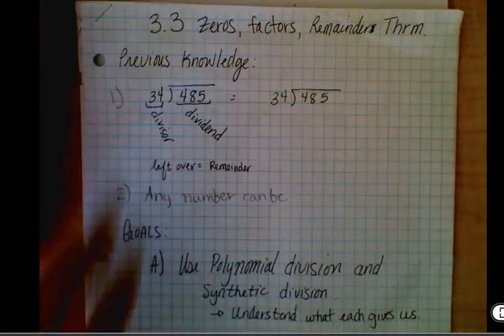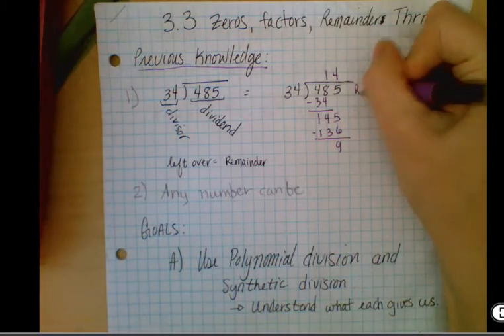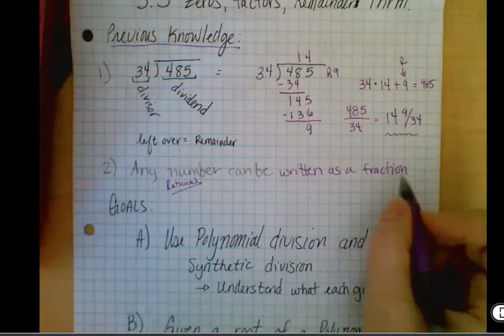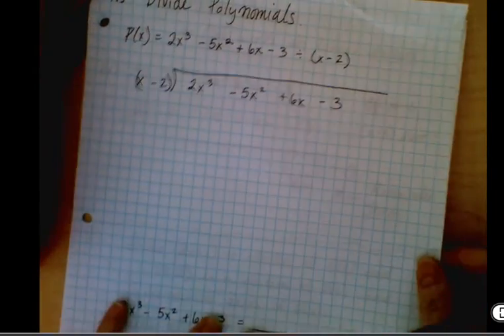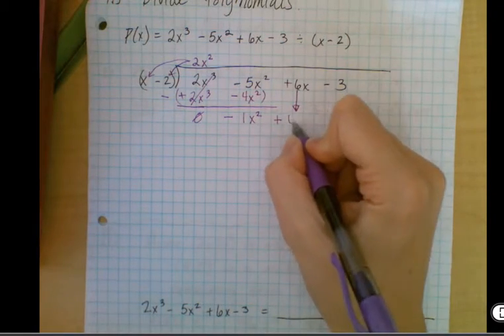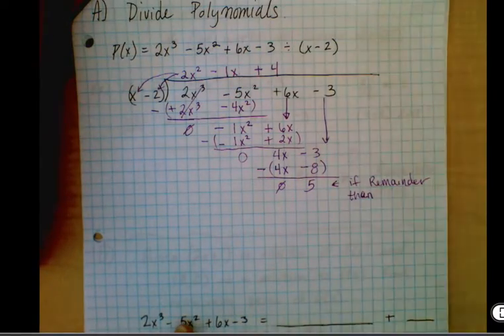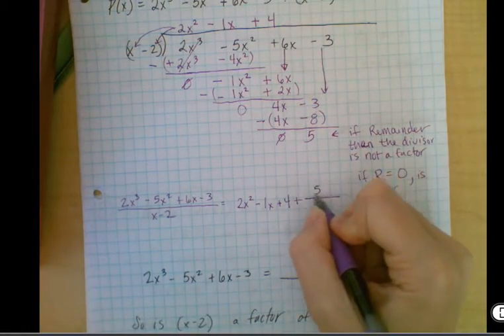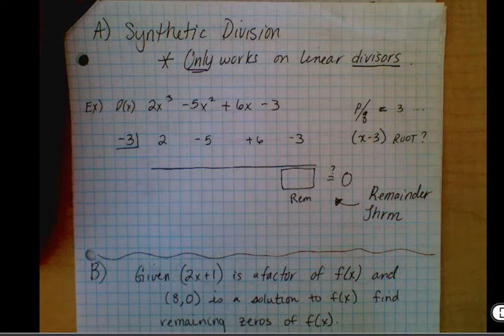3 3a Zero, Factors, and remainder thrm